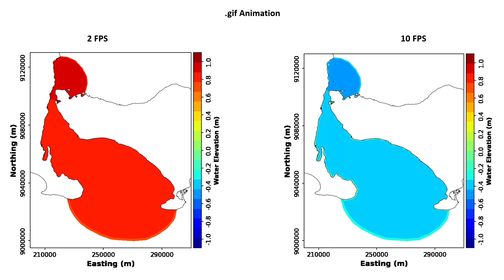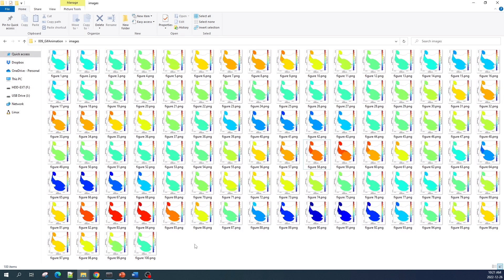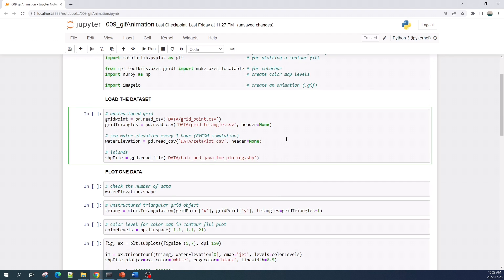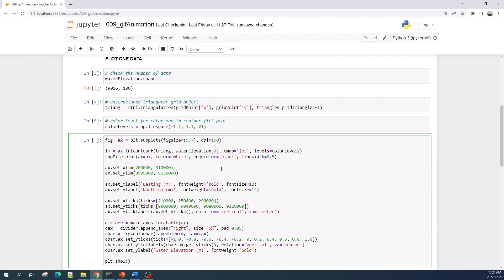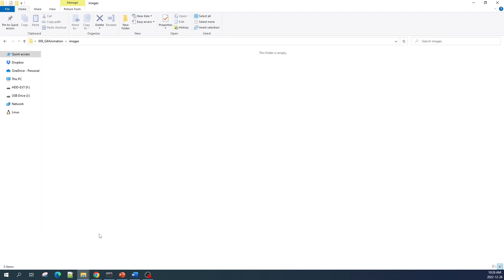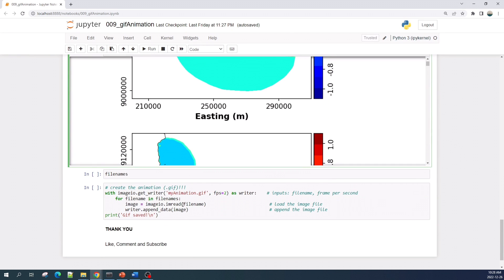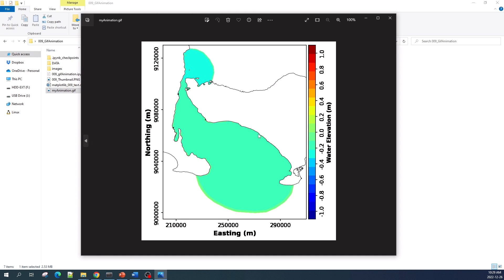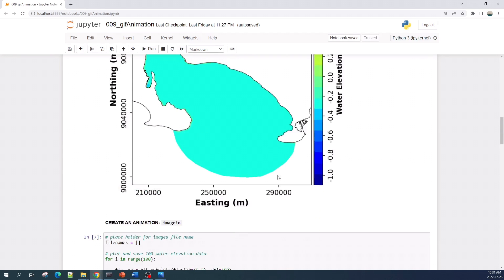Create .gif Animation using Python